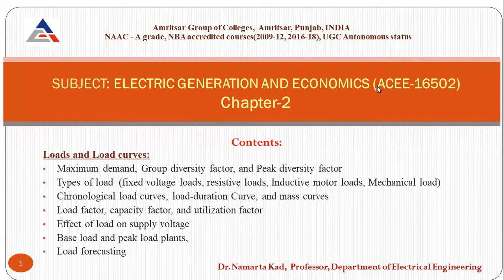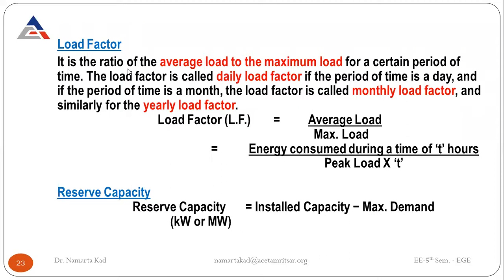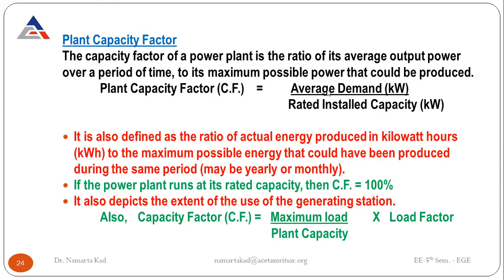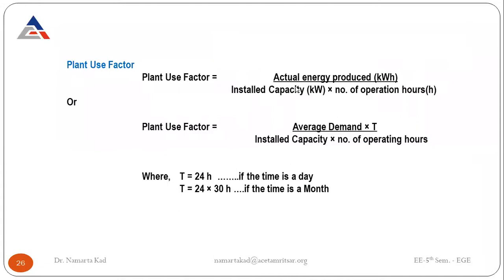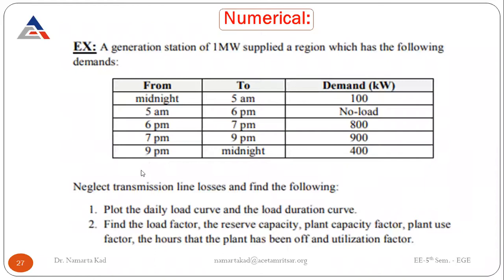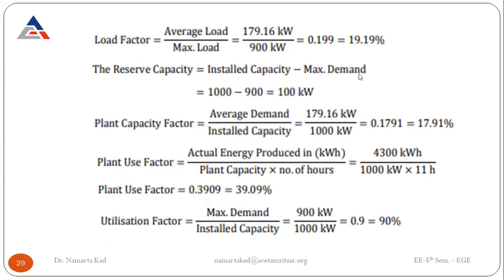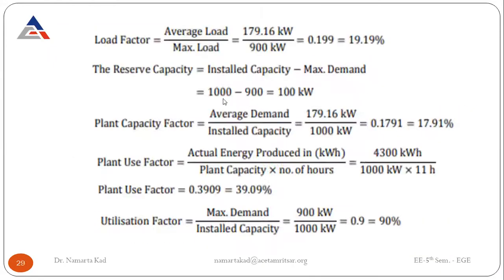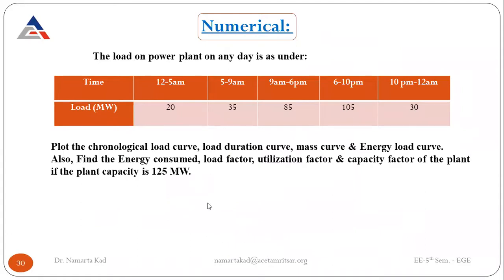EGE - Chapter 2 - Load and Load curves - Part3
Numerical on Load curves, Energy load curve, Mass curve, load factor, Capacity factor and Utilization Factor